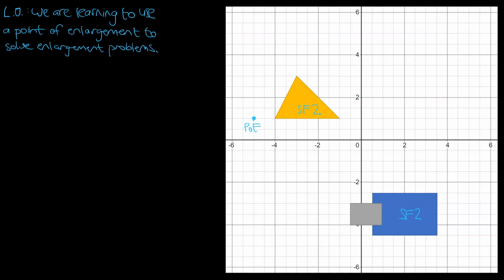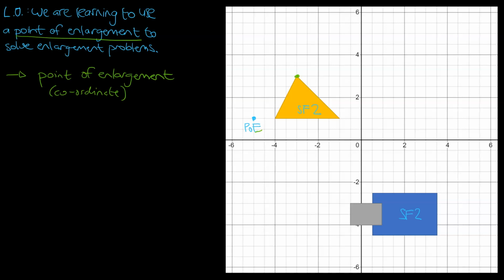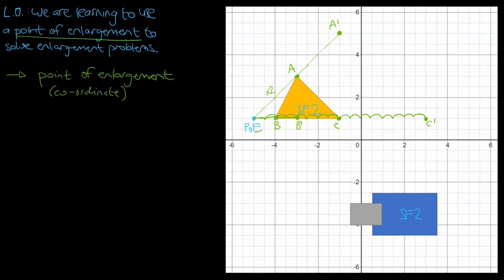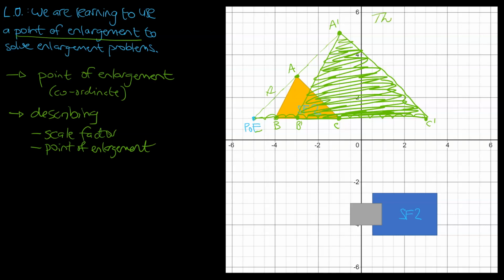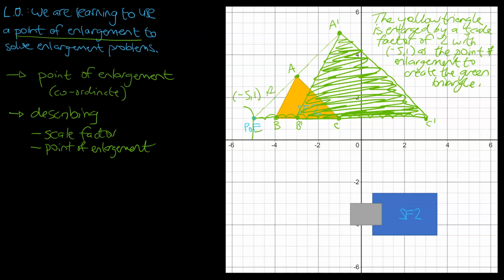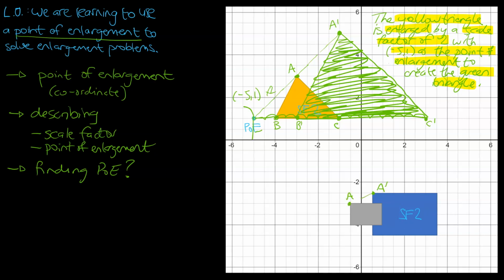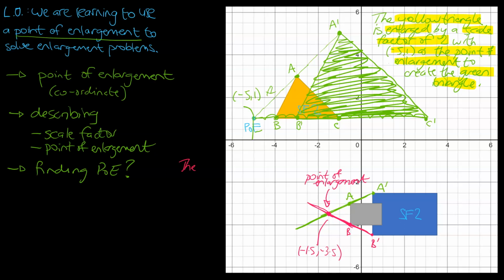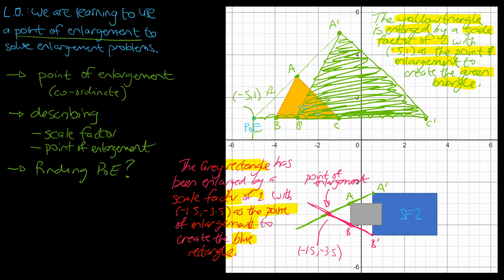13 Points of Enlargements